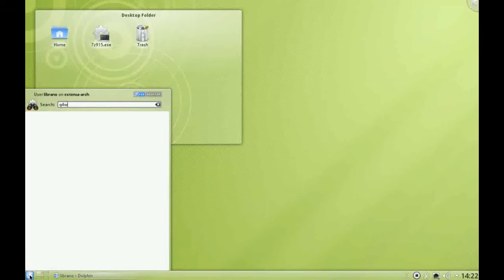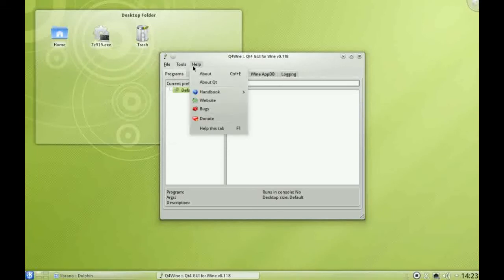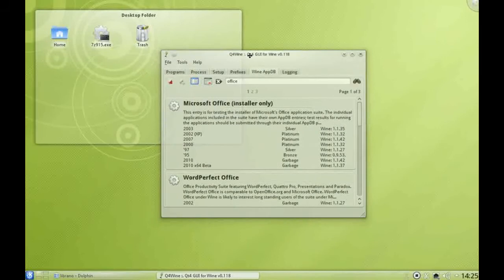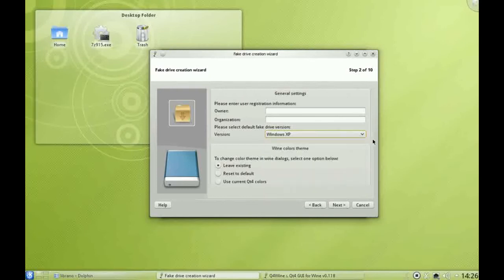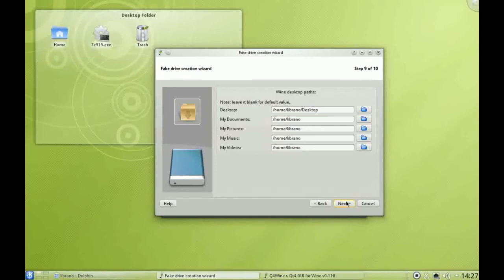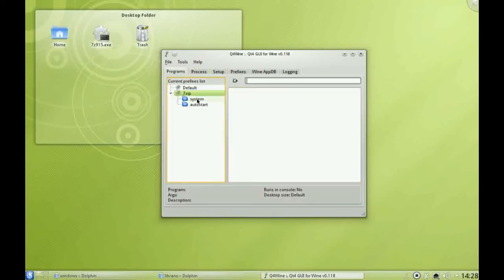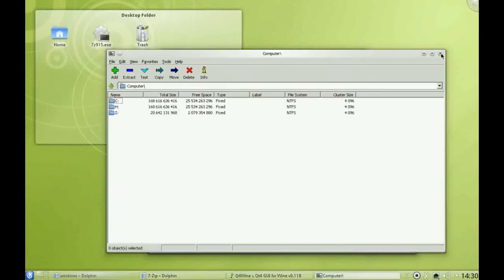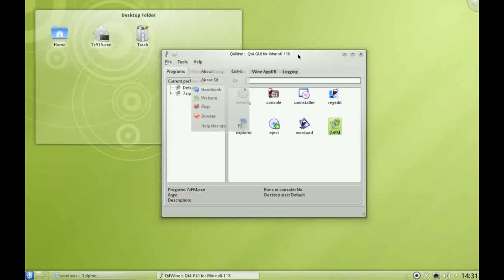Q4Wine - Wine on KDE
This is a short guide on how to use Q4Wine, a tool for managing Windows applications installed in WINE under a KDE desktop environment.